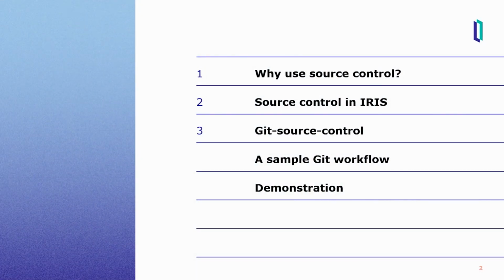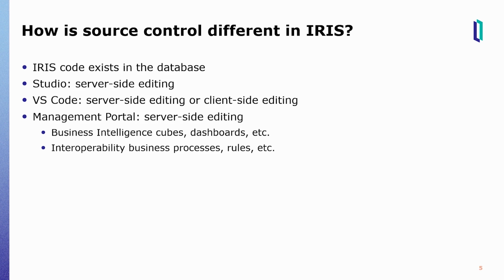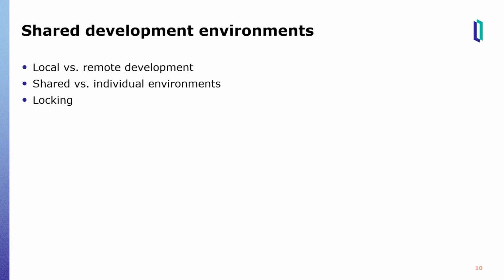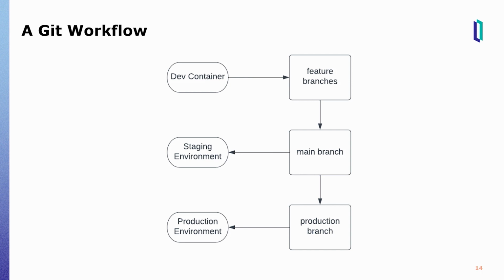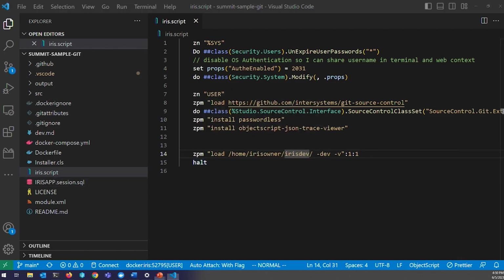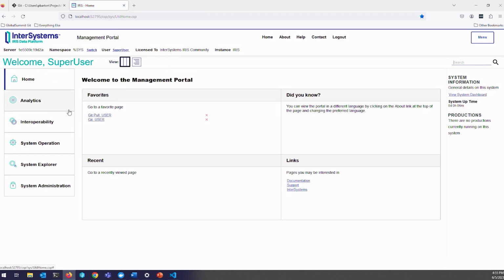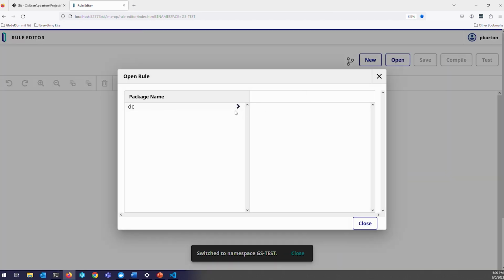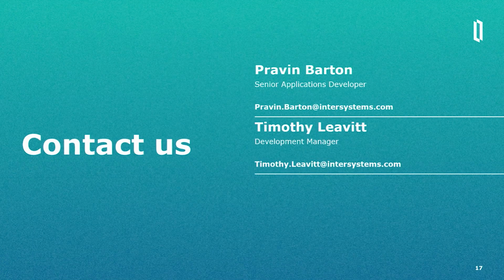Embedded Source Control with Git & Containers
Learn how to leverage embedded (server-side) source control in a build pipeline using the git- source-control package and other additional tools.

🗣 Presenter: Pravin Barton, Senior Applications Developer, InterSystems

💬 Questions?